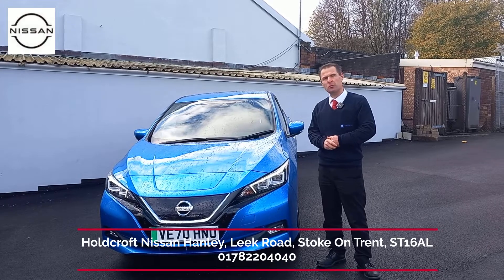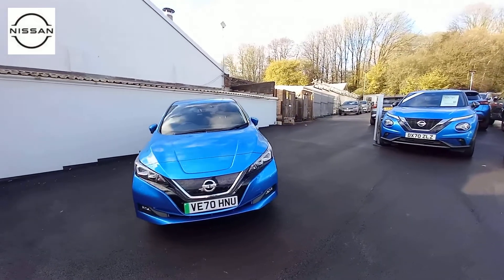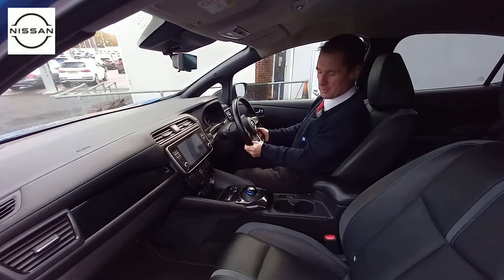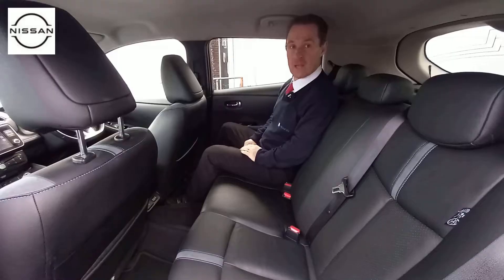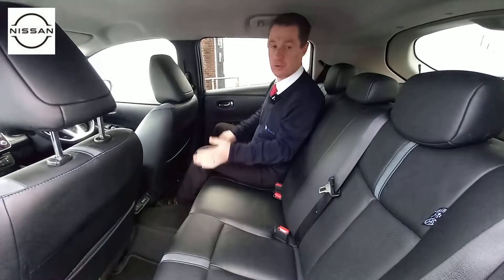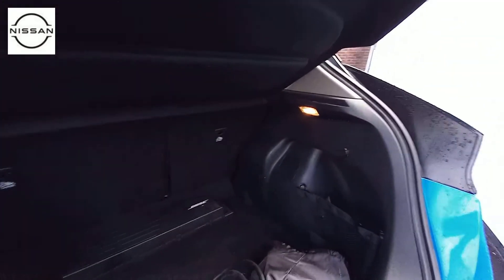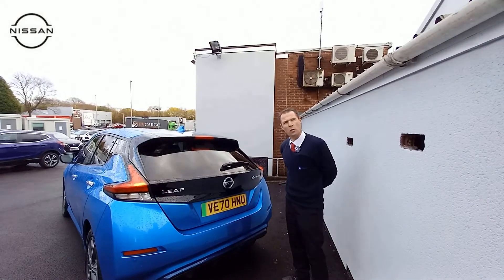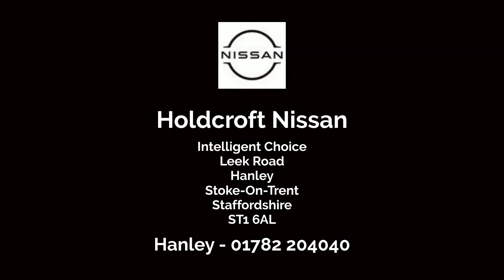Nissan LEAF Tekna 62kwh Used Car Review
At Holdcroft Nissan we are proud to be one of the biggest retailers of the Nissan Intelligent Choice Scheme. All of our vehicles come with a minimum 12 months Warranty, 12 Months RAC Cover and MOT Cover for your next MOT. Here is our Sales Executive Rich taking a look at one of our Nissan Intelligent Choice Nissan LEAF's. for more content and vehicles.